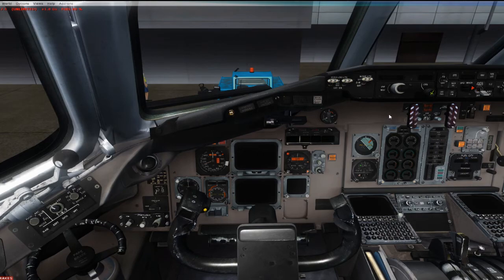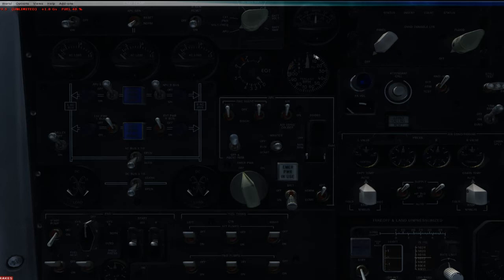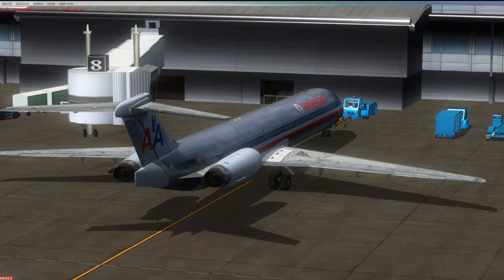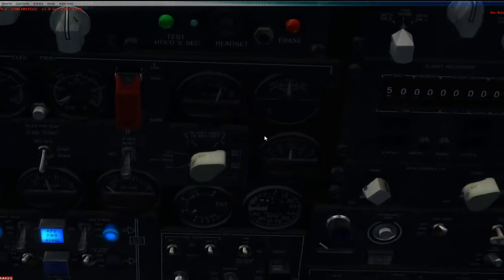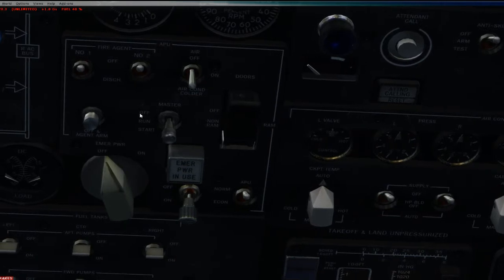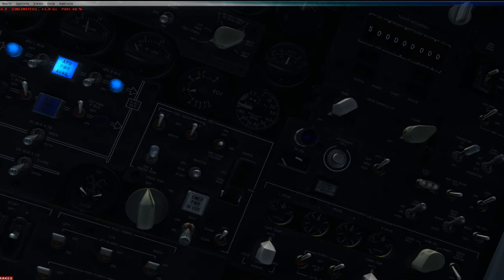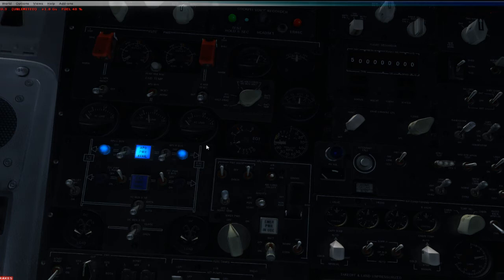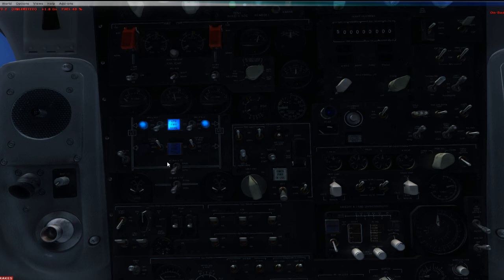[Tutorial] Episode 3. Learnthemaddog - Auxillary Power Unit (APU)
Ugh... Can't believe I did a video on the APU, oh well. running out of ideas I guess.

Given this is a study sim, Leonardo is actually pretty skimpy on some hard core in depth system documentation.  So I did some googling and found some pretty cool info:

You can get Delta Airlines official MD-80 Flight Crew Training Manual PDF